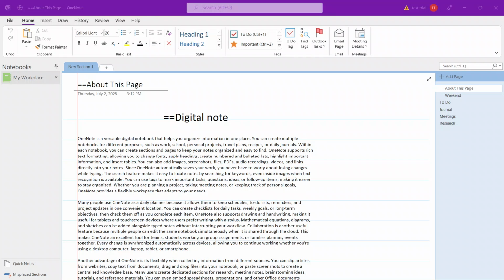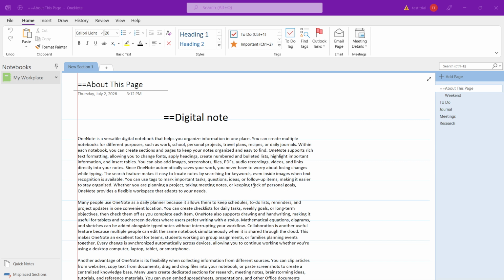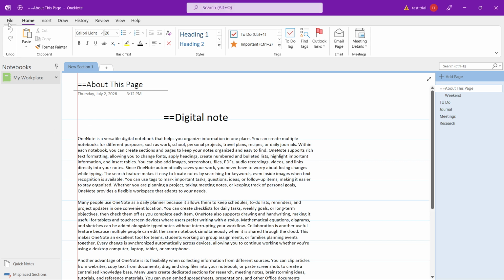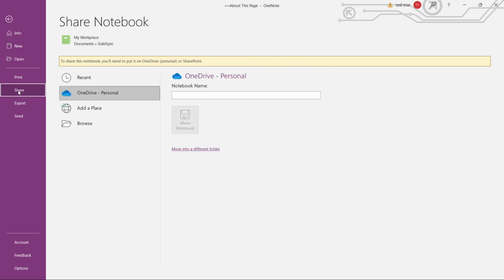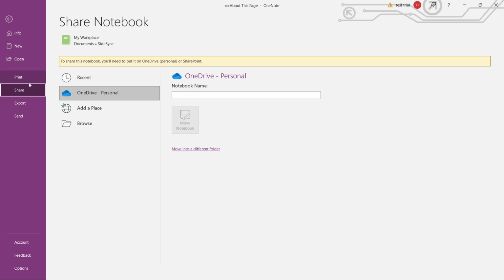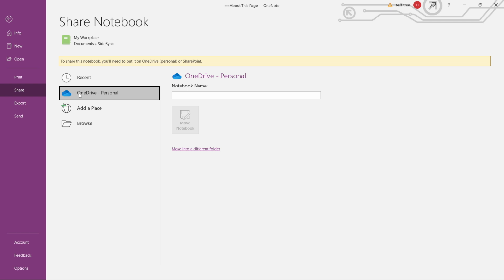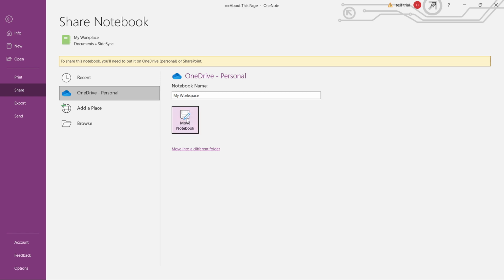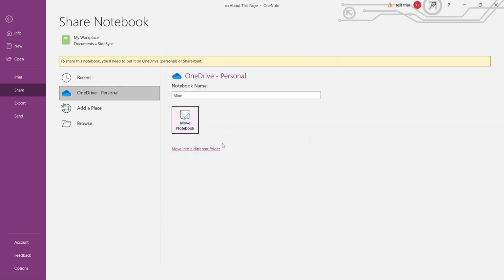How to save OneNote to OneDrive (Step By Step 2026)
How to save OneNote to OneDrive